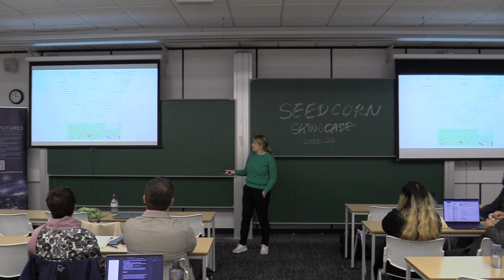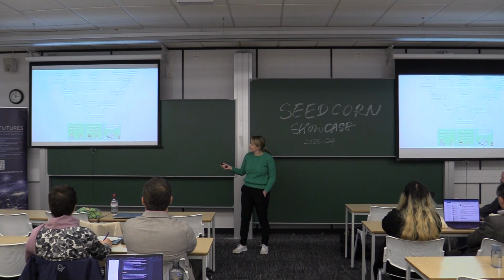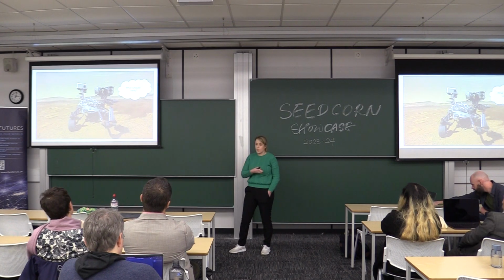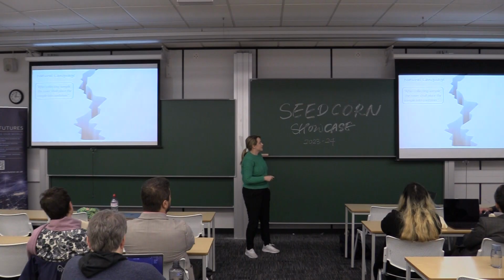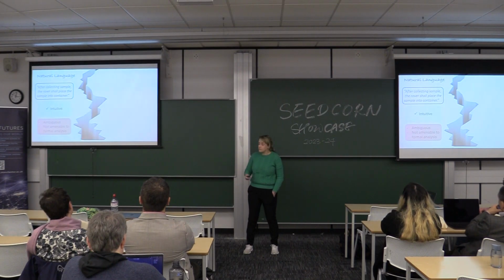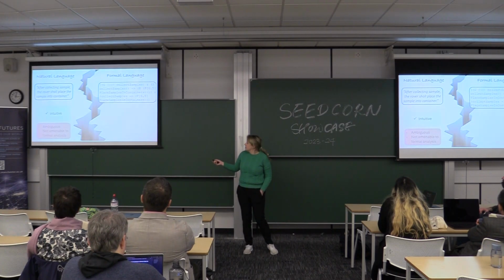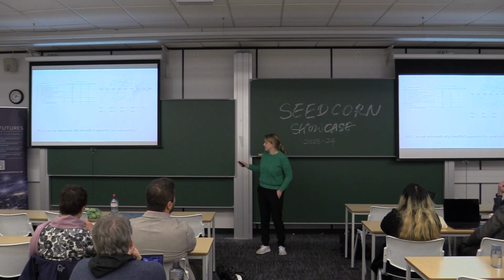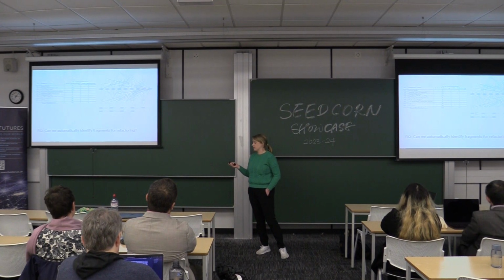Automated Summarisation of FRET Requirements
Explore how innovative tools are simplifying NASA’s Functional Requirements for Event-Driven Software (FRET) with automated summarisation. This presentation, part of the CDTS Seed Corn Showcase 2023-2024, introduces a prototype designed to condense complex formulas into concise, readable formats, enhancing usability and efficiency in technical applications.

📅 Presented at the CDTS Seed Corn Showcase 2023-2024
📍 Alan Turing Building, University of Manchester

The Centre for Digital Trust and Society is a focal point for research across the University of Manchester that explores aspects of trust and security in our digital world. The Centre is part of Digital Futures, a highly interdisciplinary network which operates across the whole range of the University of Manchester's digital research.

About Digital Futures:

Digital Futures is a highly interdisciplinary network that operates across the whole range of the University’s digital research. We aim to present a coherent overview of The University of Manchester's digital research activity to external stakeholders and bring together research communities to explore new research areas and address strategic opportunities.